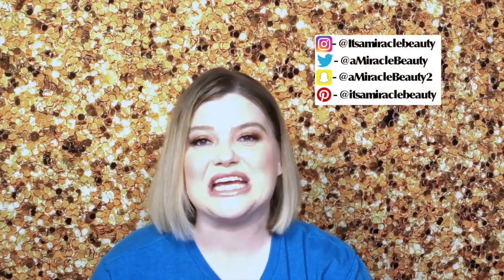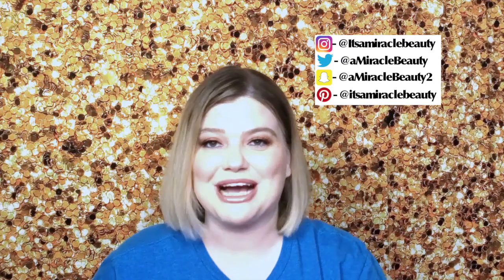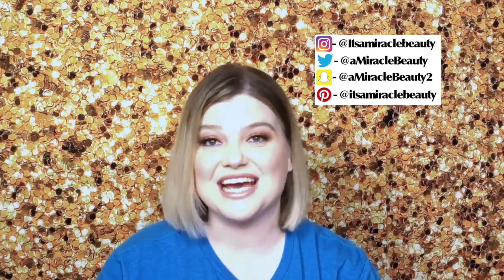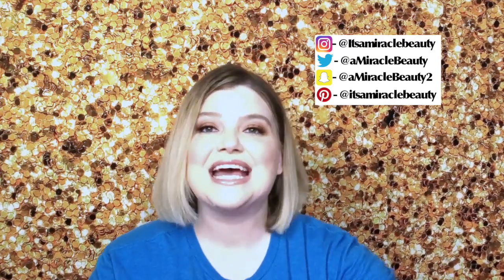Ipsy Glam Bag June 2019 Special Theme is it enough to keep us